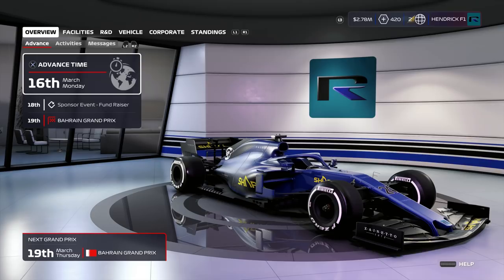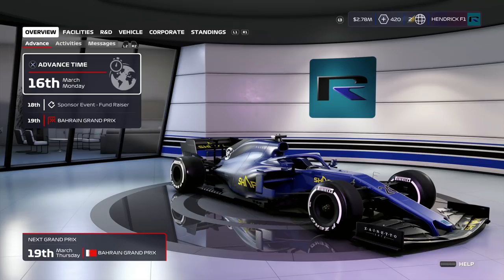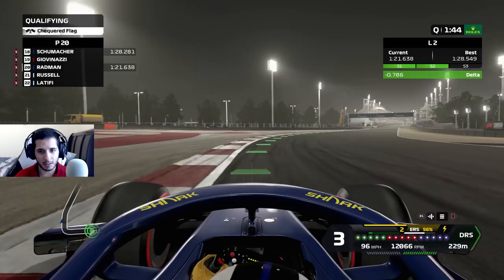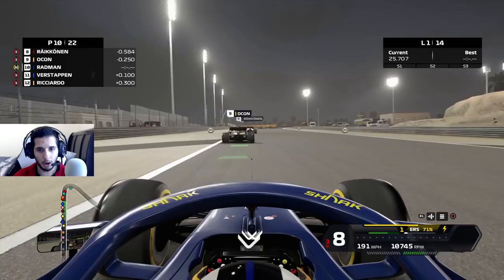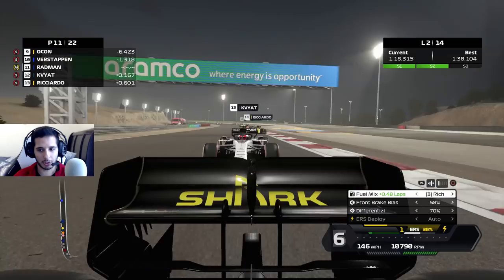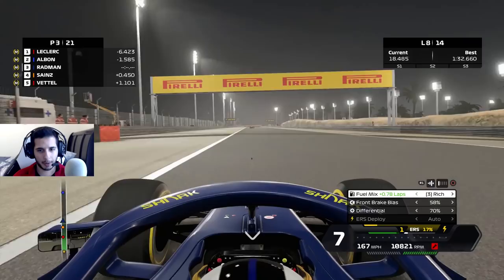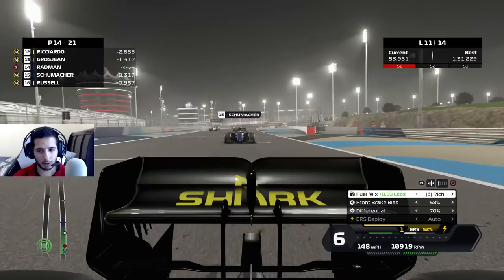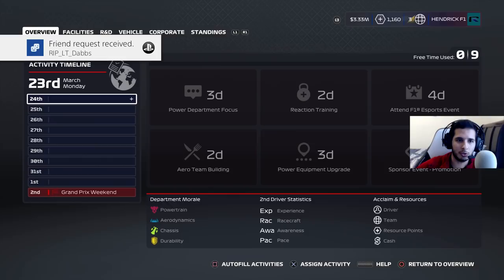HENDRICK F1 | F1 2020 My Team Career #2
If you liked the video, press the like button! New to the channel?

Wheel Equipment: Fanatec.com